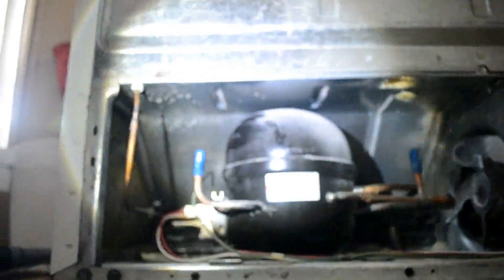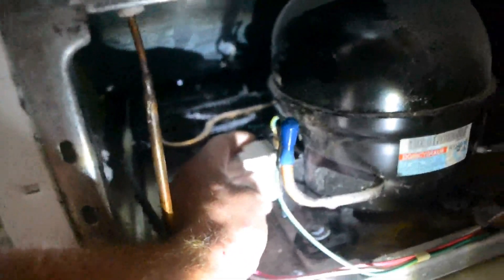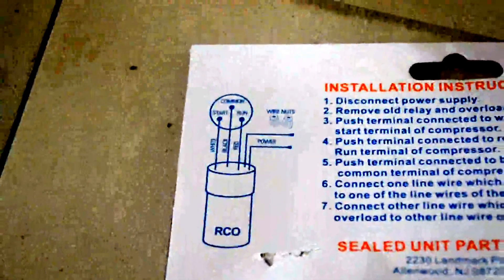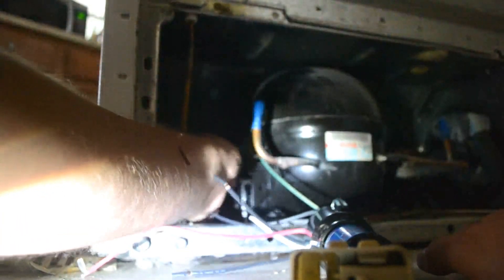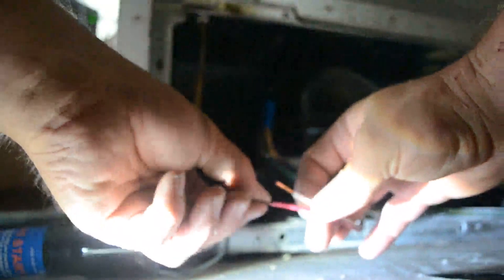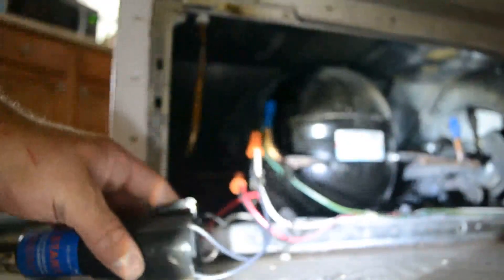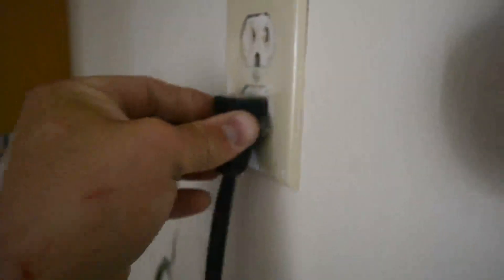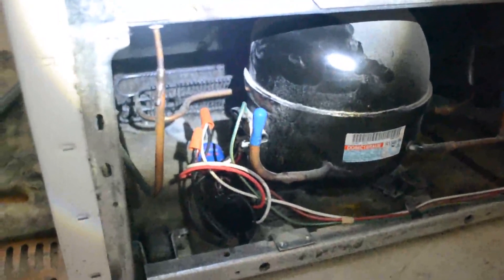Replacing Refrigerator Capacitor Overload Relay with Supco Hard Start Kit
Replacing a bad Overload Relay Capacitor with a Hard Start Kit. Picked part up locally from appliance parts store for $21.